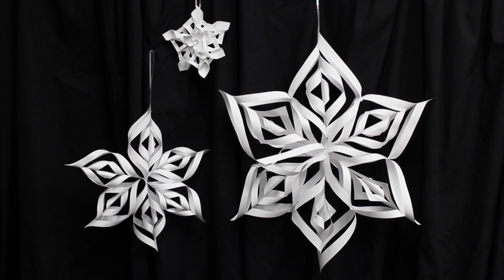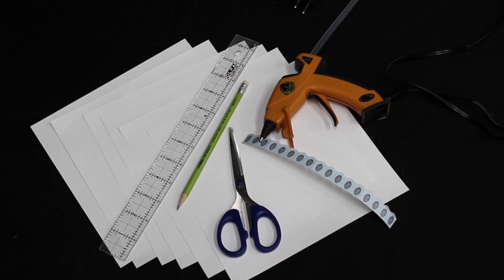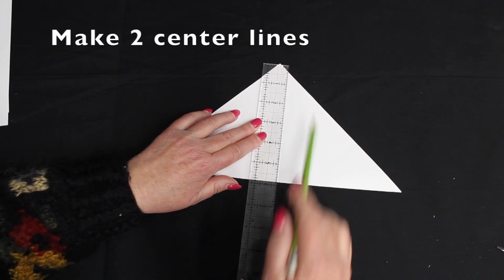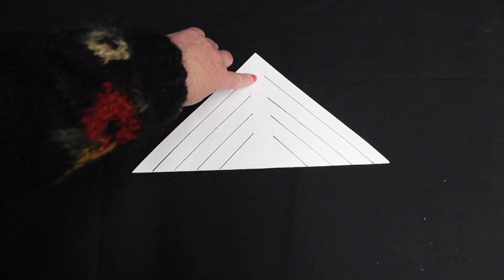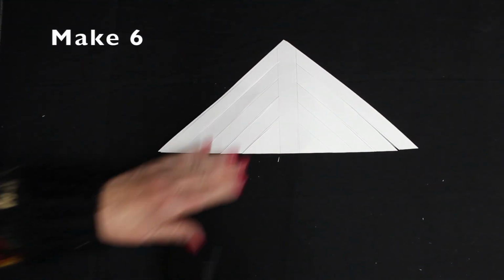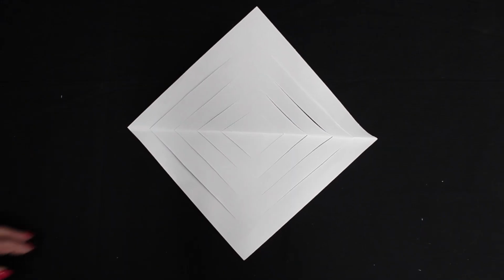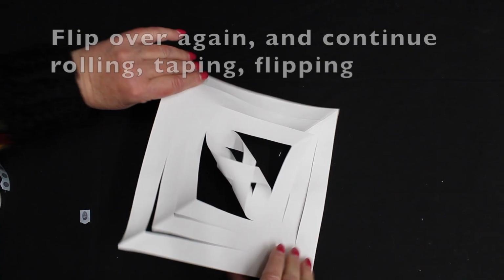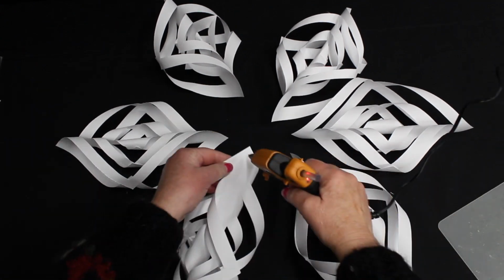DIY 3D Paper Snowflakes | Easy Step-by-Step Winter Craft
Whether you live in a snowy area, or you live where it is warm, these easy to make paper snowflakes will decorate your house for the holidays.  With only a few supplies, you can make a winter wonderland.  This is an easy project to do with your friends and family.  You can make these with your  young kids, too. They can be make in any size and you will have fun doing  this activity.